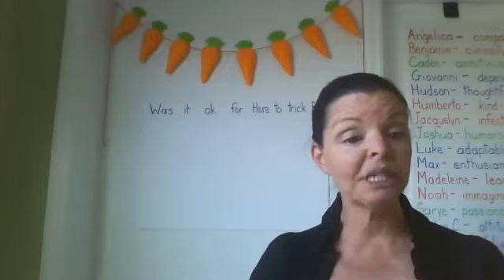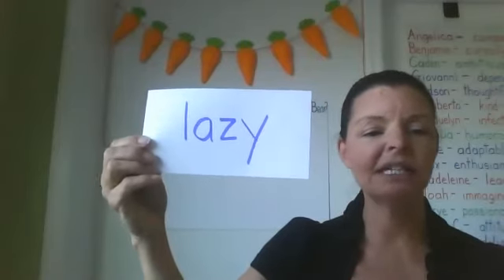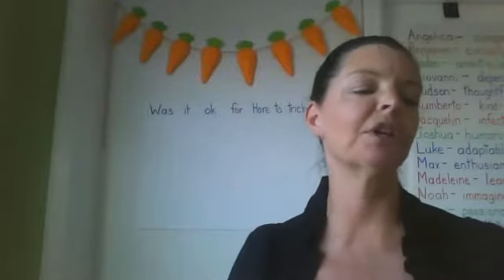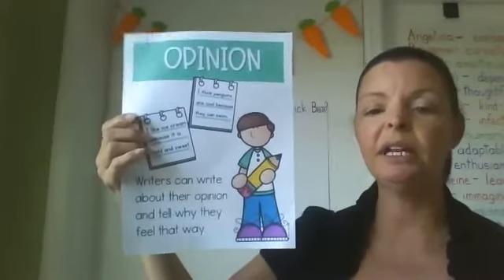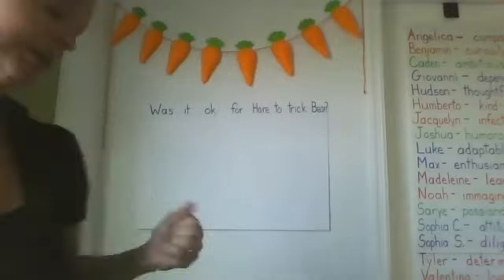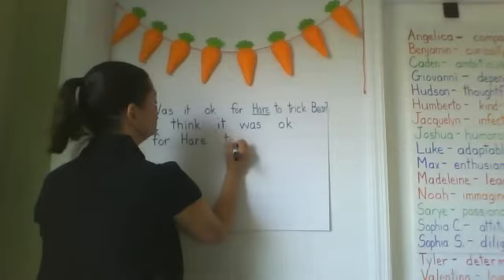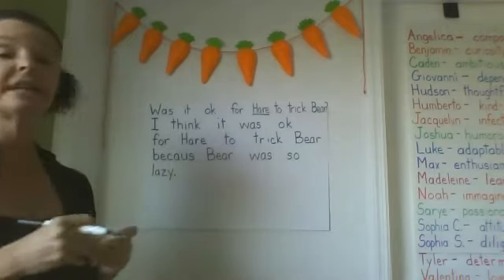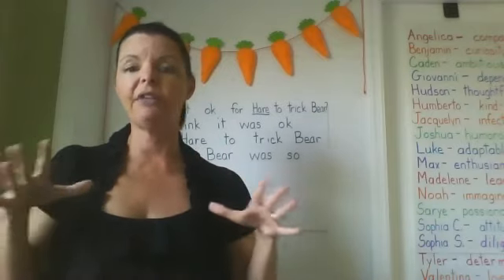Tops and Bottoms Opinion 4 2 2020 5